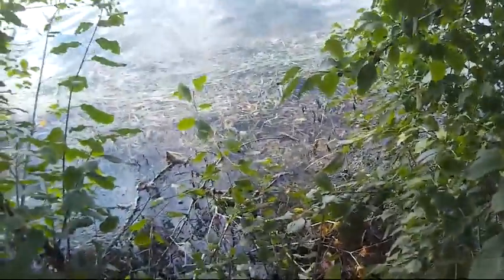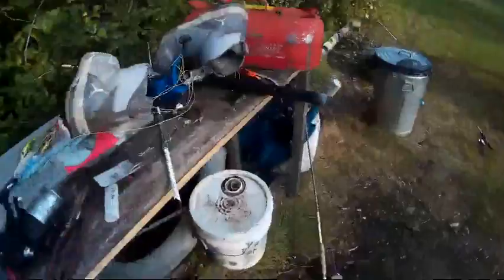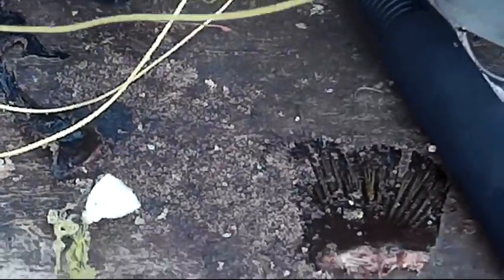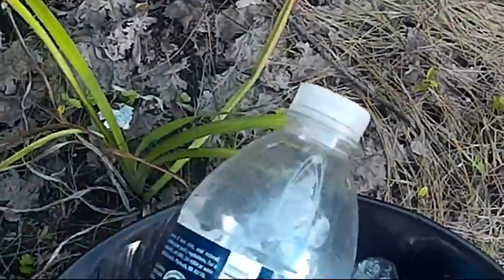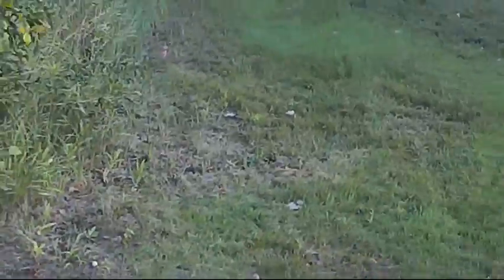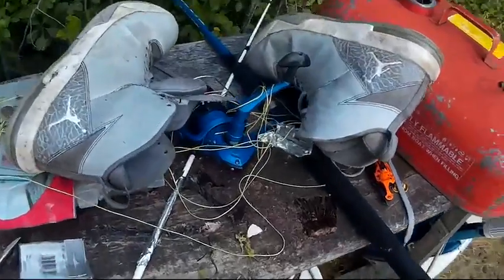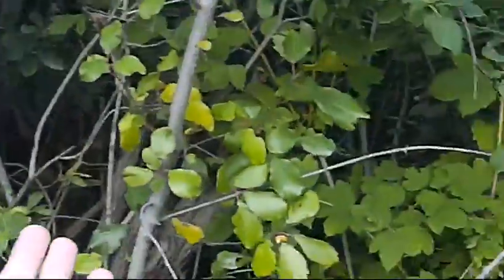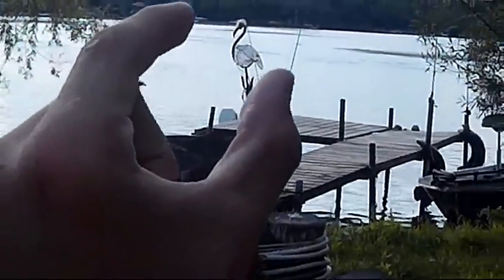How to set trot lines